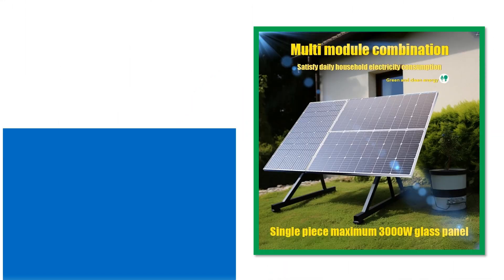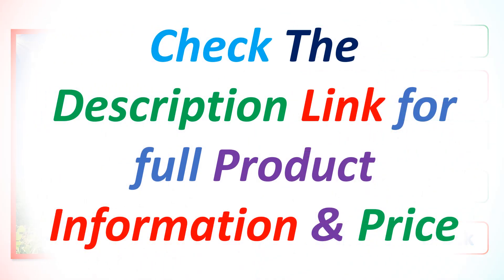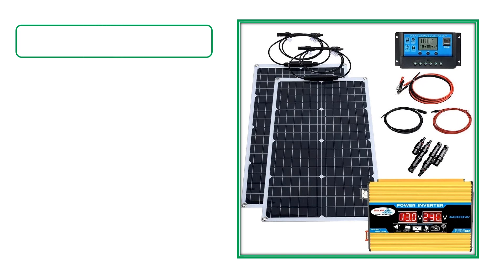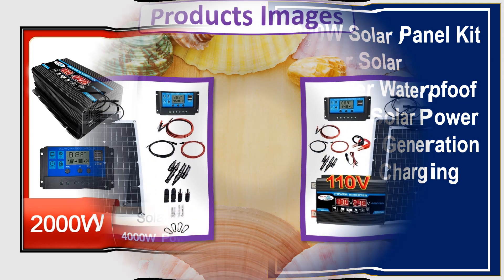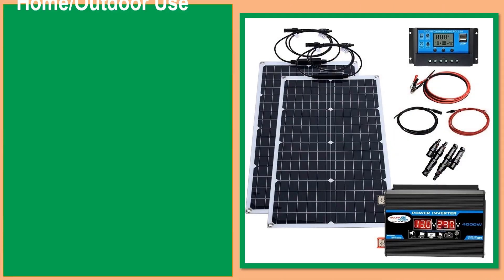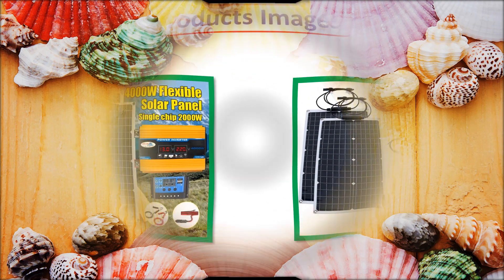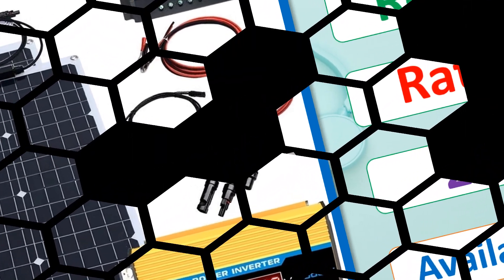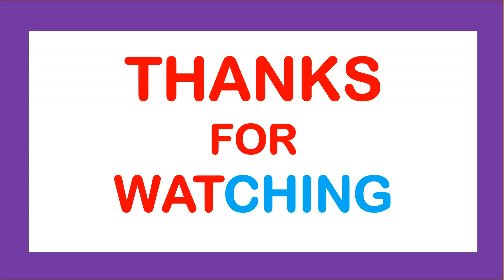Top 5 Best Solar Power Inverter in 2024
5. Solar Panel 3000W 6000W 18V 12V High Efficiency Rigid Waterproof Power Bank Glass Charging Outdoor Solar Cells For Home Camping

4. 2000W Solar Energy System 110V/220V 4000W Solar Panel Inverter Glass 12V Battery Charging Controller For Home/Outdoor Use

3. 2000W Solar Panel Kit Inverter Solar Controller Waterpfoof Comping Solar Power 110V-220V Generation Intelligent Charging Board

2. 2000W Solar Panel System 12V Battery Charging Controller 4000W 110V/220V Solar Inverter Kit Complete For Home/Outdoor Use

1. 4000W Solar Energy System 110V 220V 2000W Solar Panel Inverter Glass 12V Battery Charging Controller For Home Outdoor Camping RV